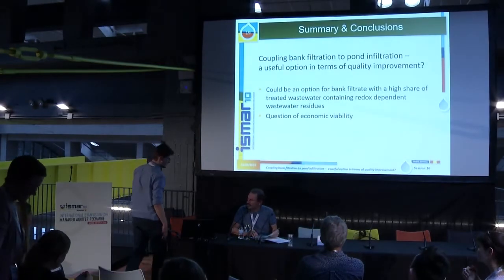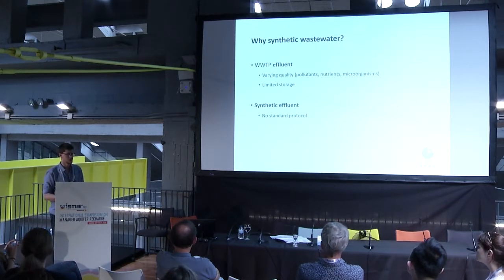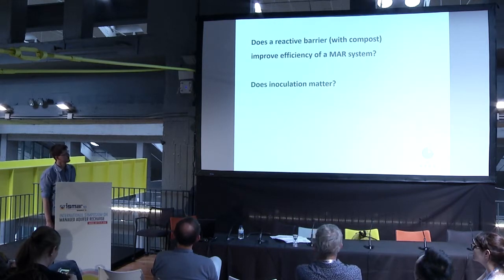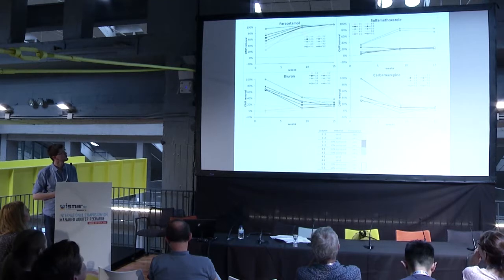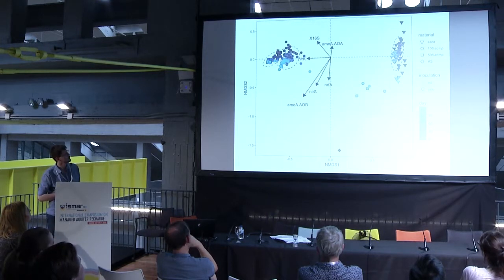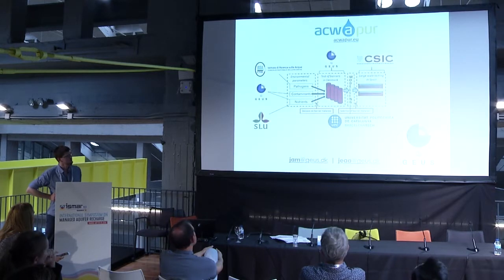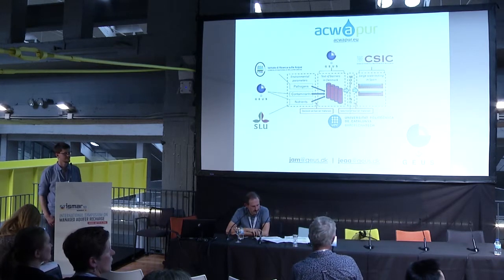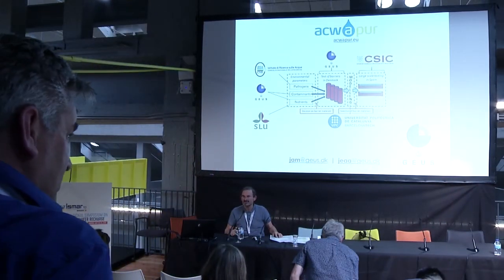Combined removal of organic micropollutants and ammonium in...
Modrzyński, Jakub, DENMARK.